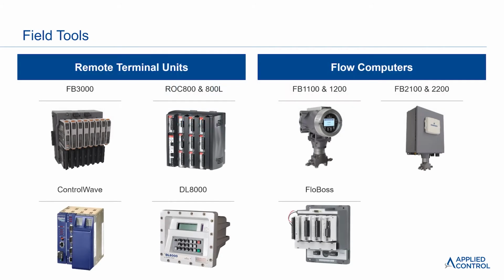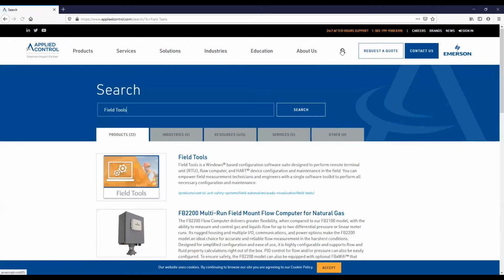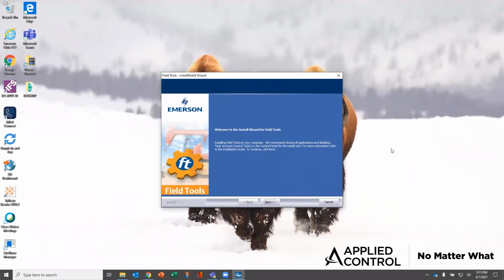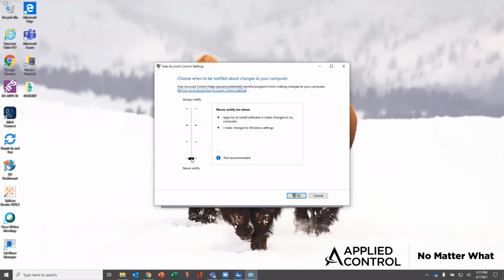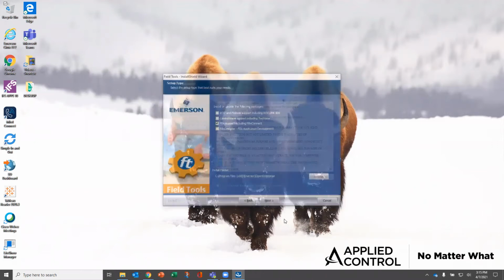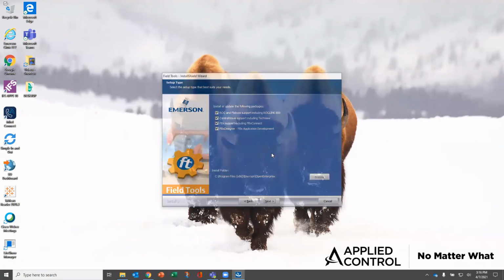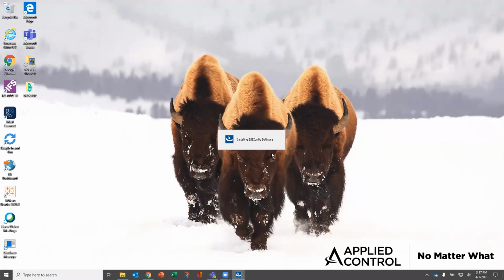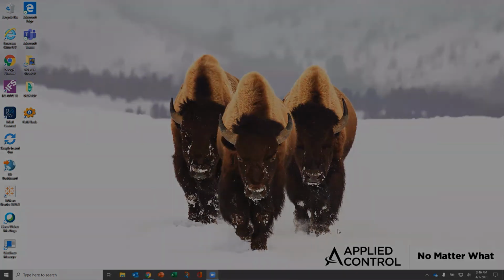Install Emerson Field Tools Tutorial by Applied Control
We put together this tutorial to show you how to install Emerson’s Field Tools software after downloading the software files on Support Net. This is the second video in a four-part video series. We cover software download, log-in, and configuration in the other tutorials.

Field Tools software suite is designed for field configuration and field maintenance on Emerson Remote Terminal Units and Flow Computers.